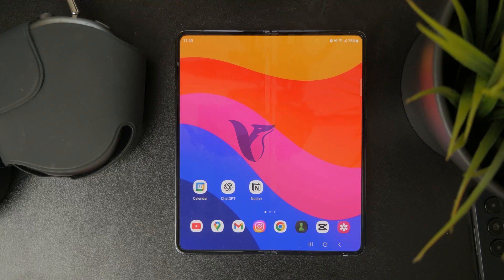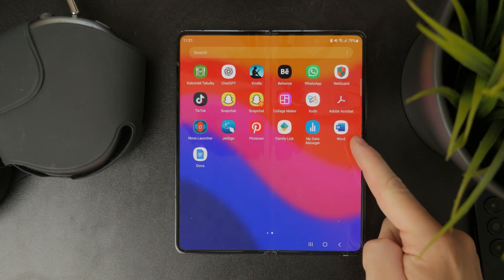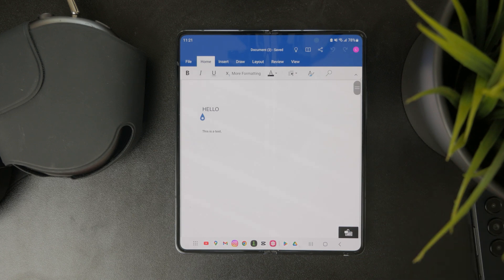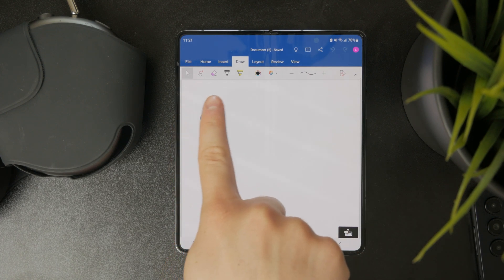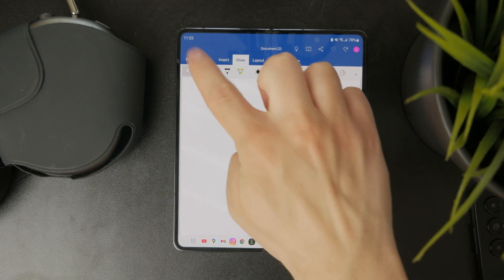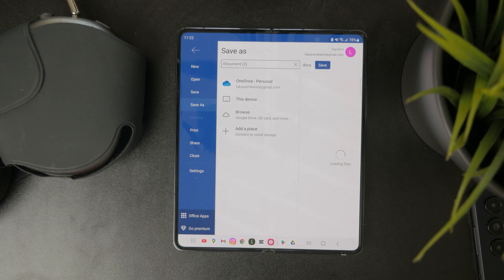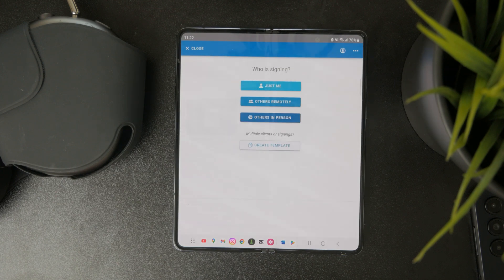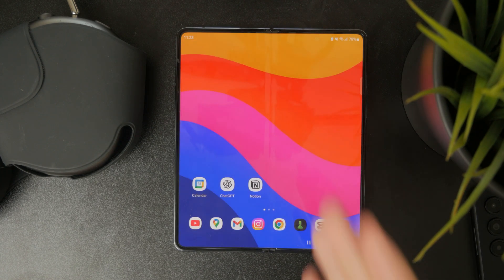How to Sign a Word Document on Android (tutorial)